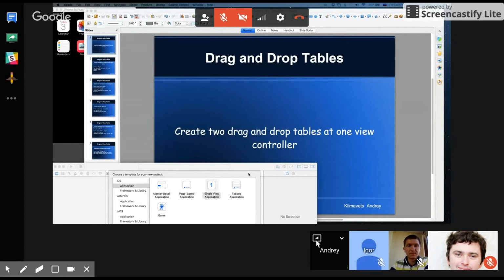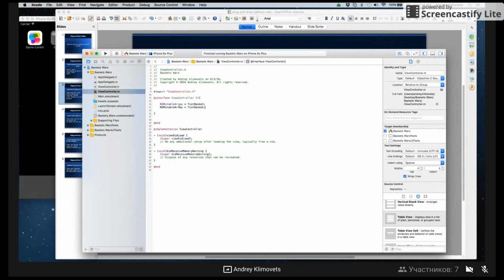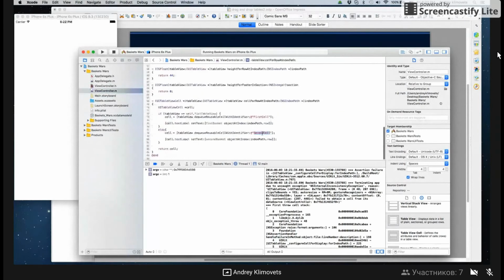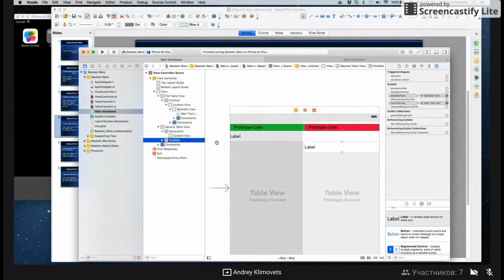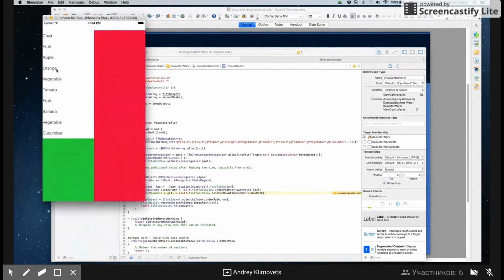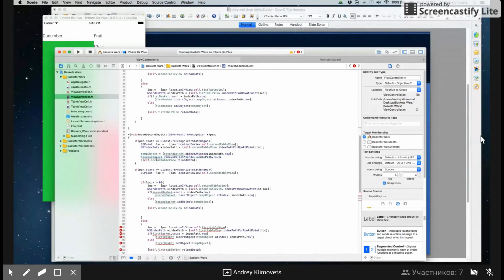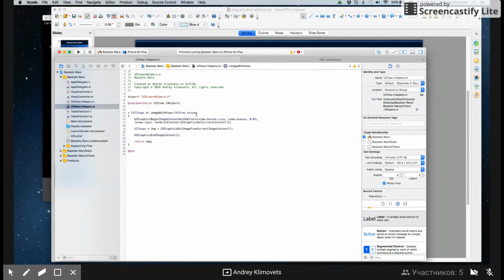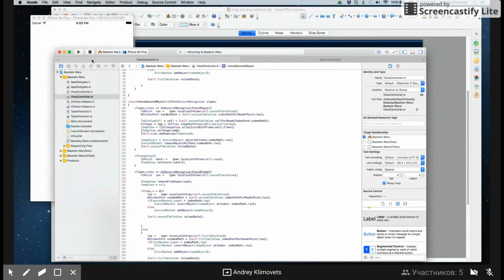iOS Drag and Drop Tables